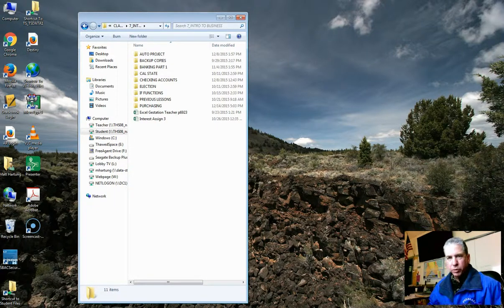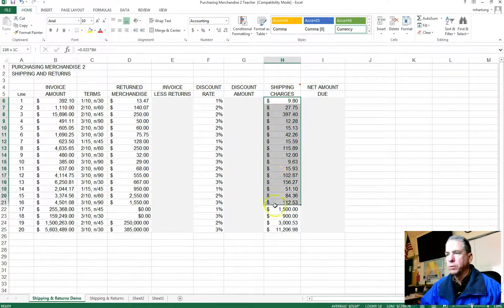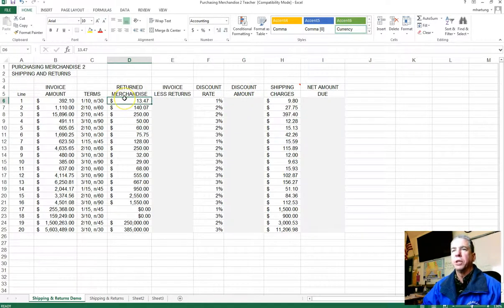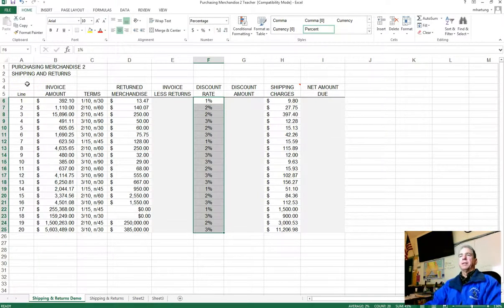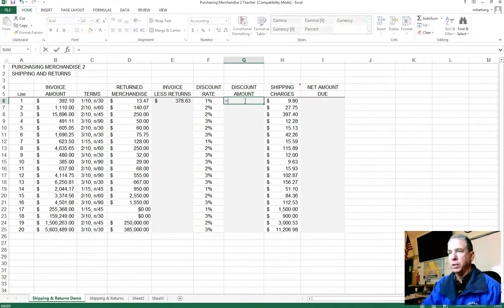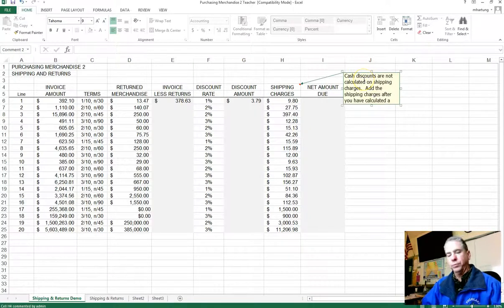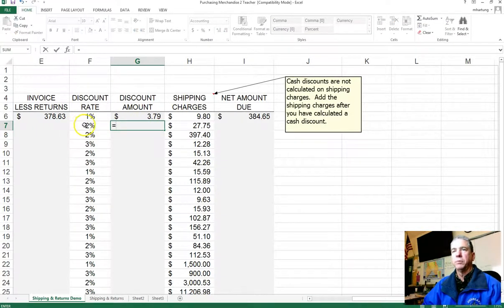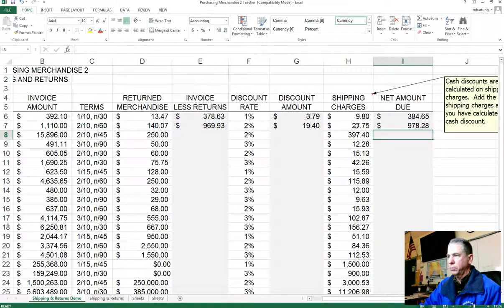Purchasing Merchandise 2